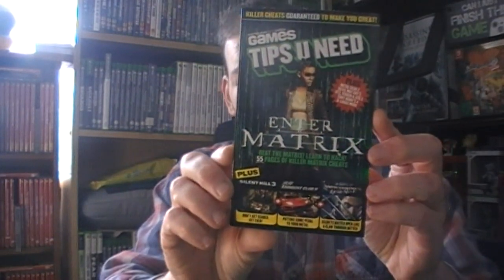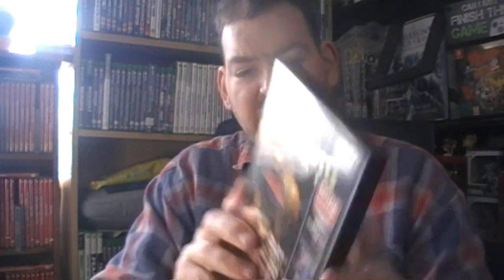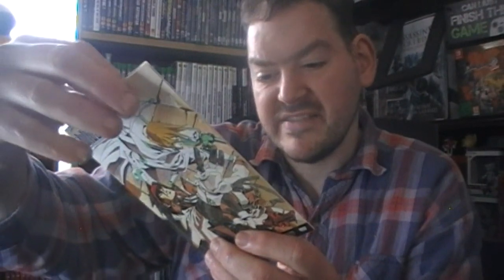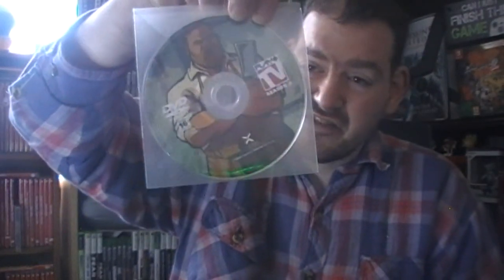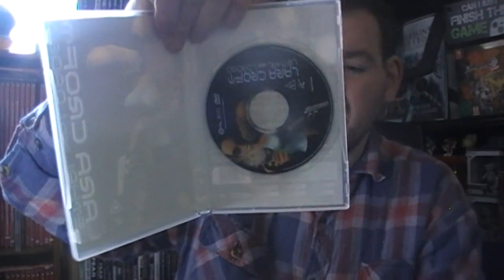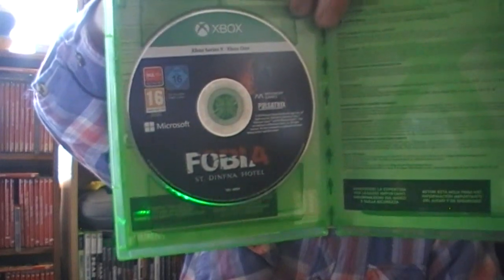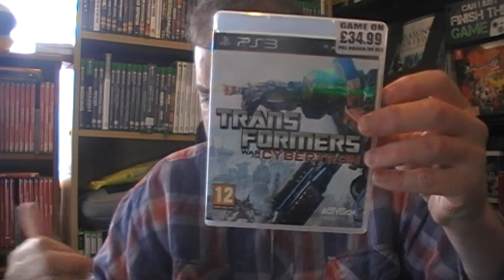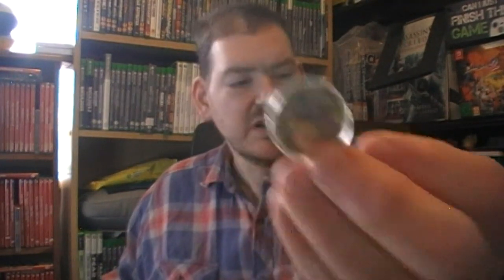November Pick Up 2023